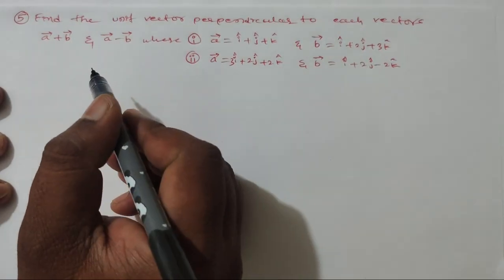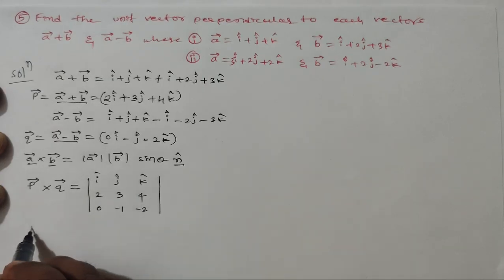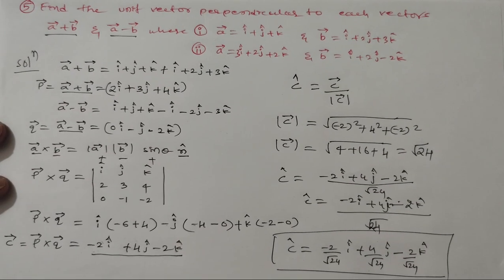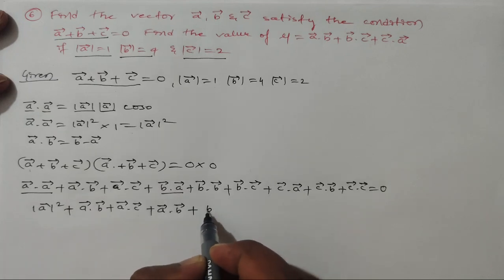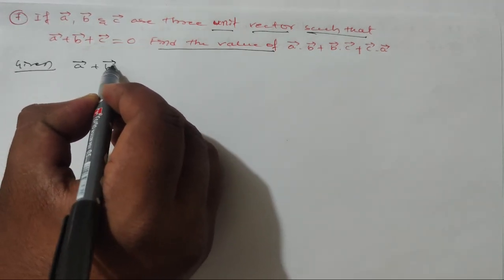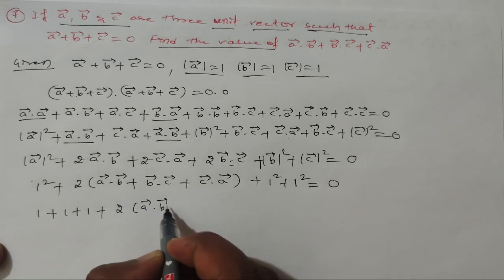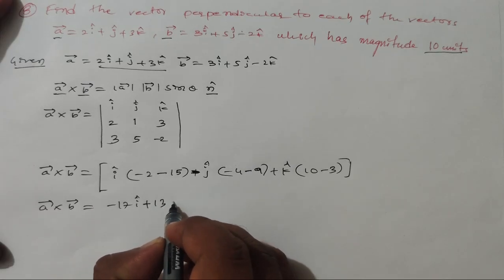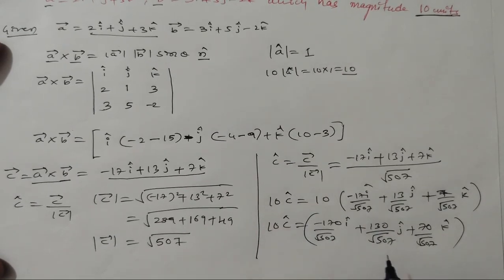2nd PUC MATHS 3 MARKS IMPORTANT QUESTIONS||PART C QUESTION NUMBER 36||VECTOR ALGEBRA